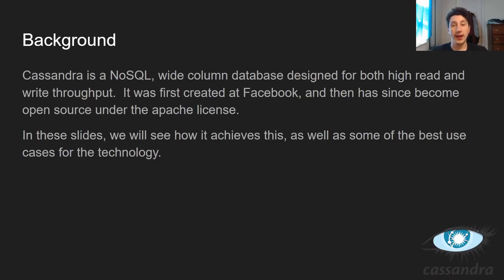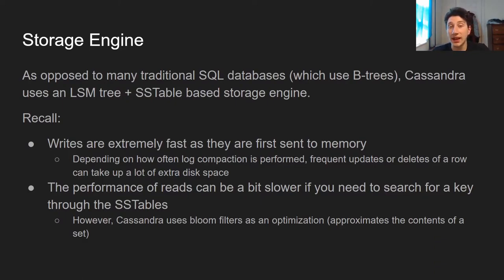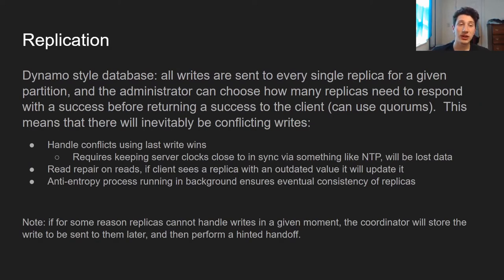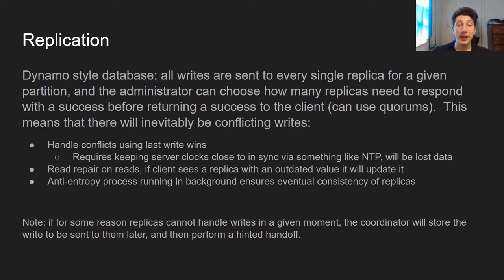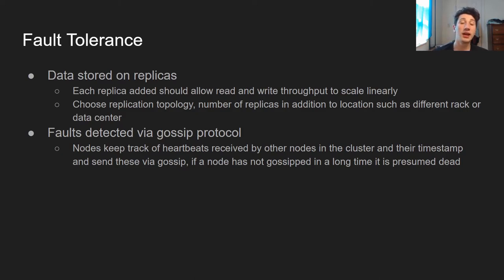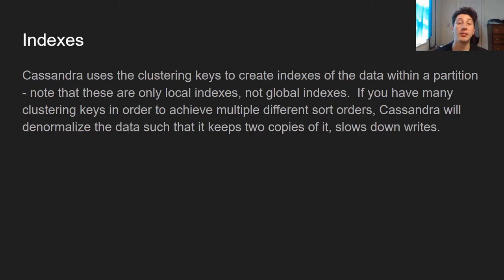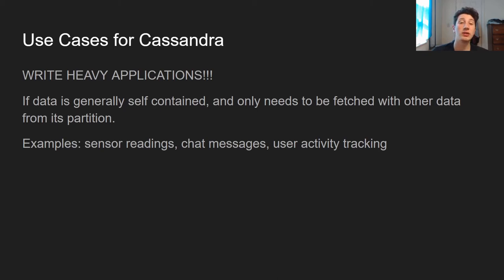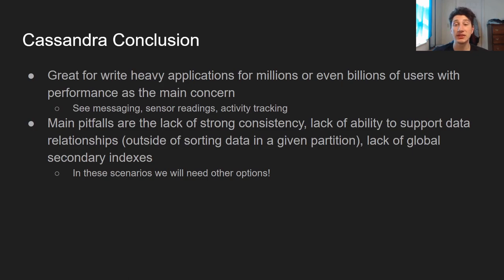Google SWE teaches systems design | EP19: Cassandra Deep Dive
Please share this one with your friends, I'm gonna do similar videos for all the other popular databases eventually, there are like 20.